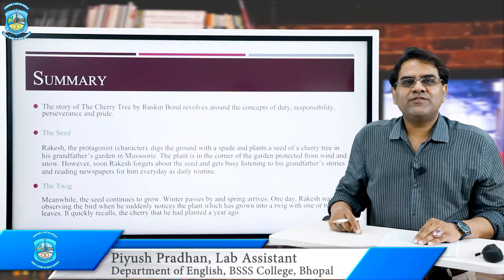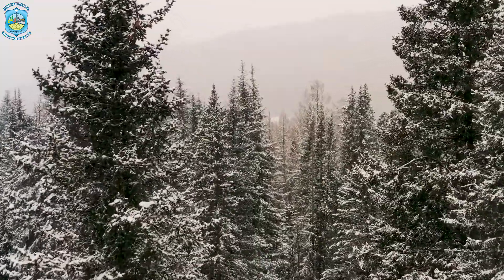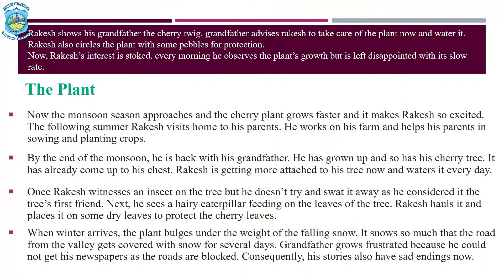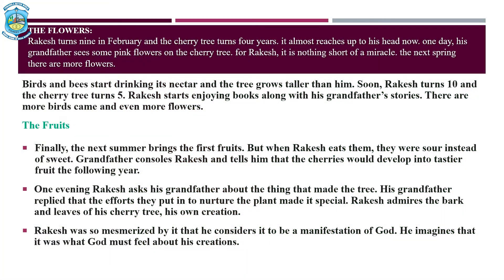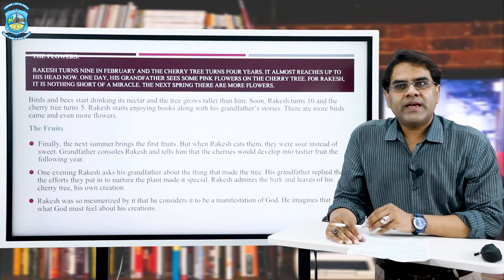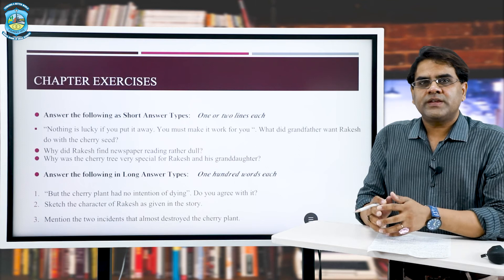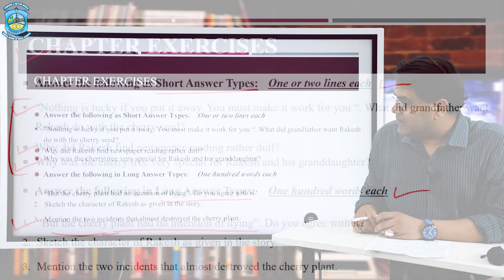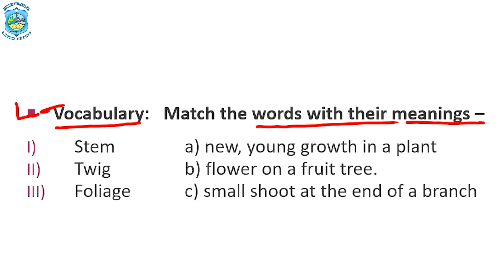Cherry Tree By Ruskin Bond || Presented by BSSS College || Piyush Pradhan